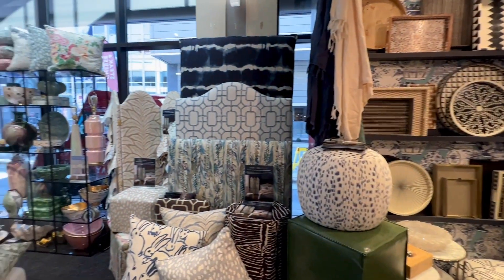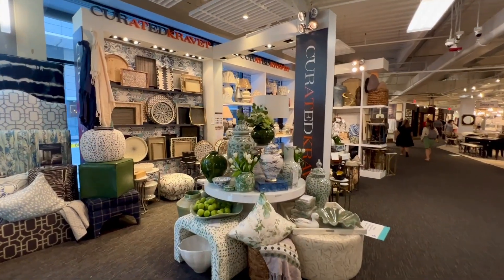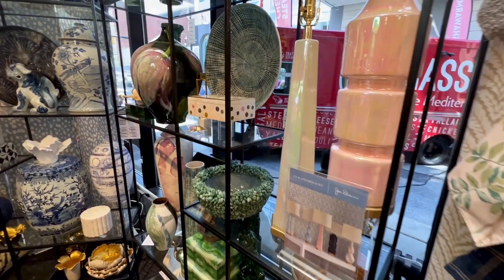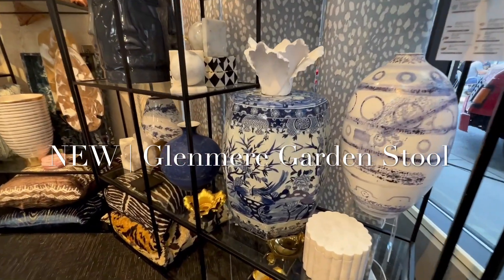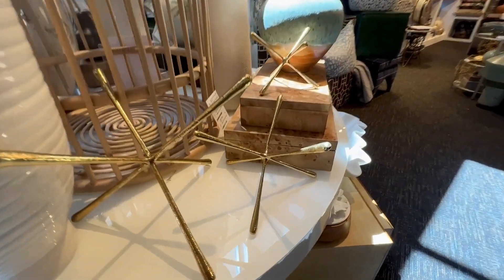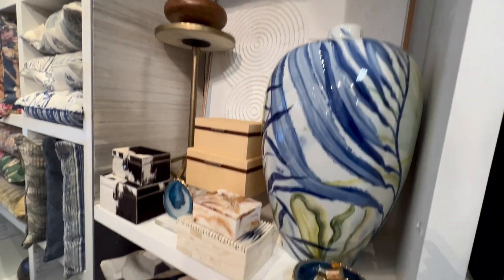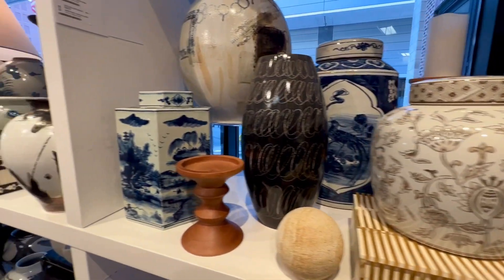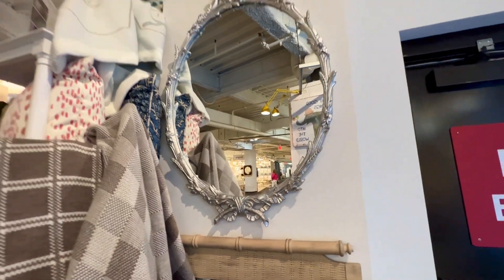CuratedKravet High Point Booth | April 2023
CuratedKravet High Point Market booth tour, April 2023